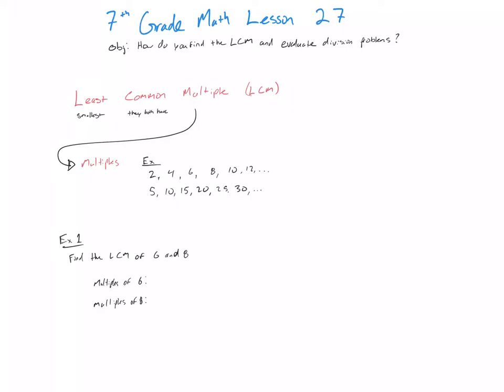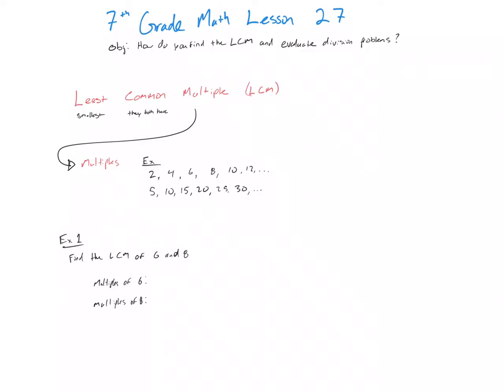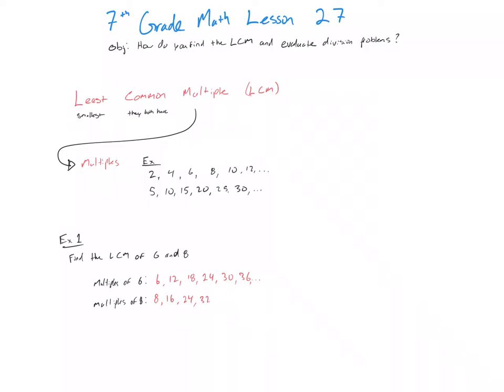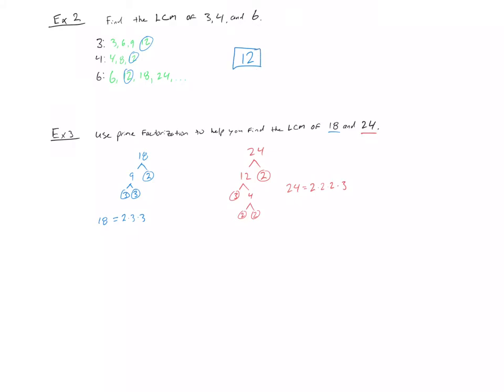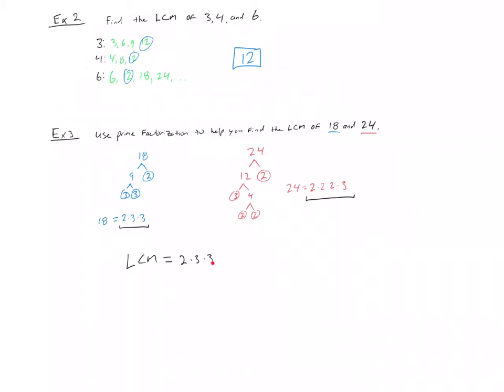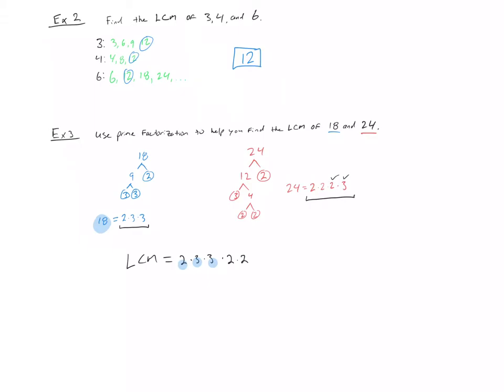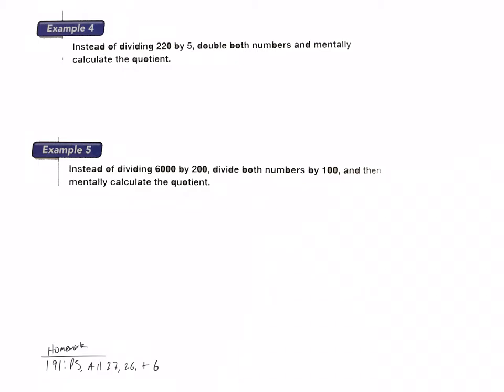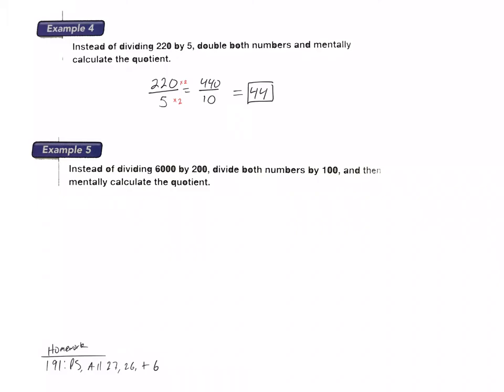7th Grade Math Lesson 27